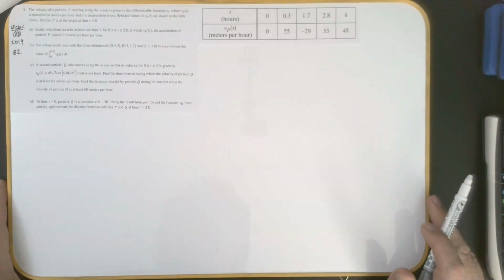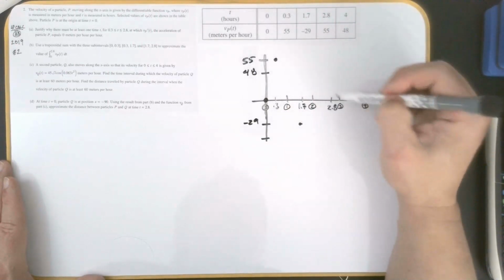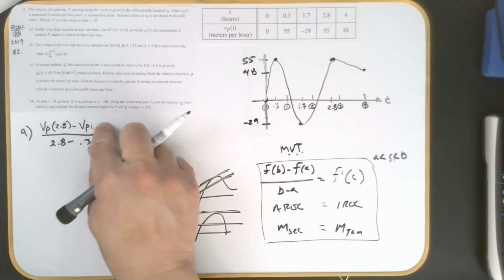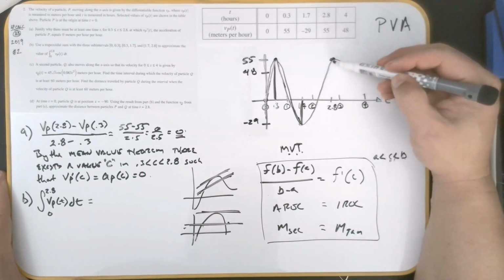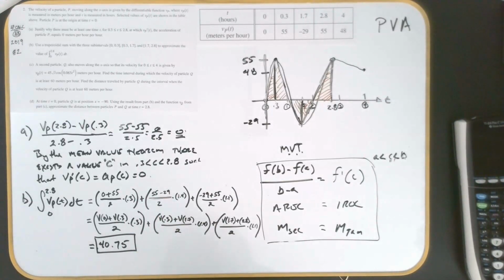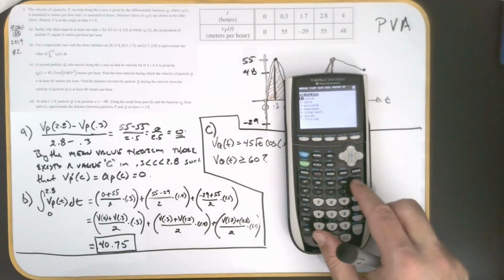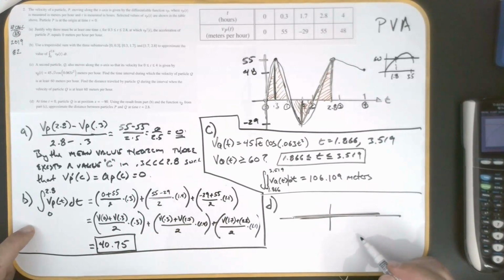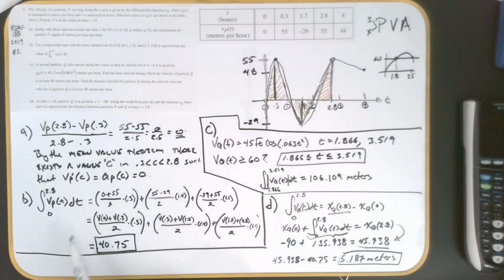AP Calc AB: 2019 #2